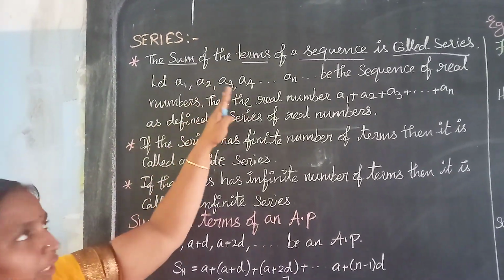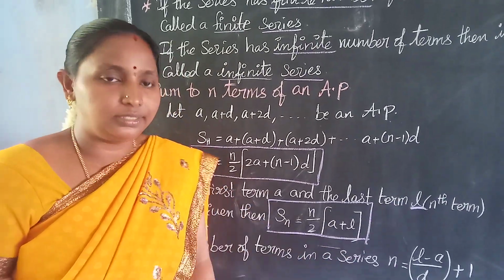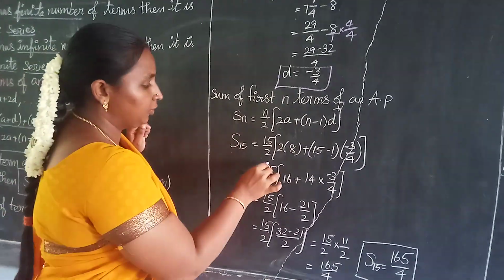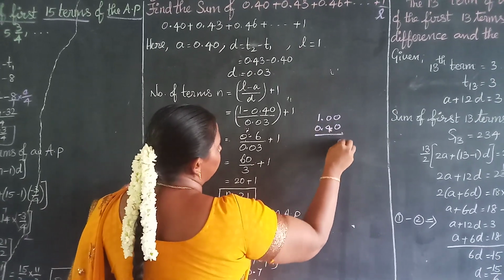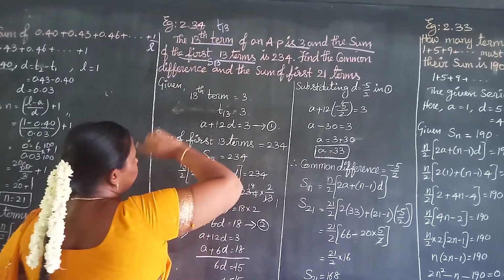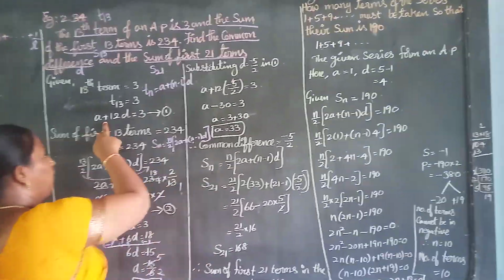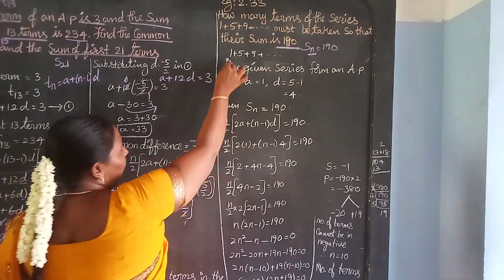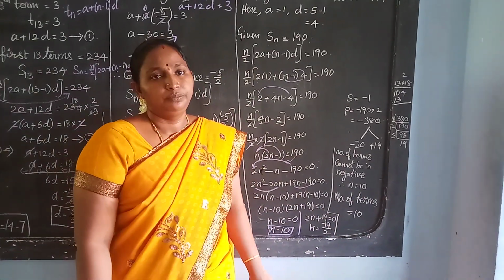10th Maths Chap-2(Numbers and Sequence) Video-14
Eg: 2.31 to 2.34 sums